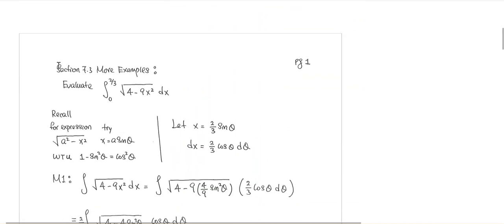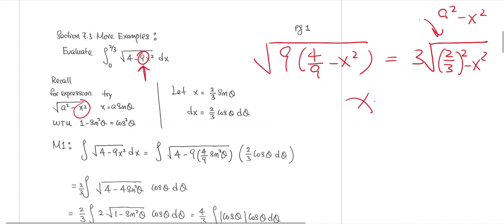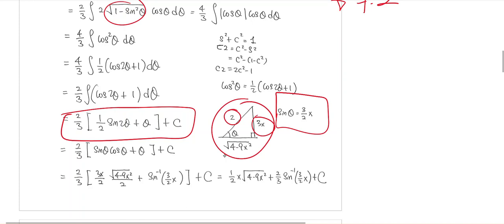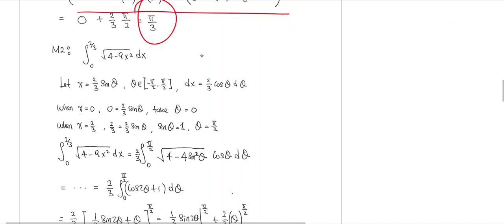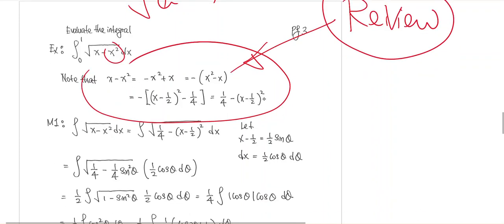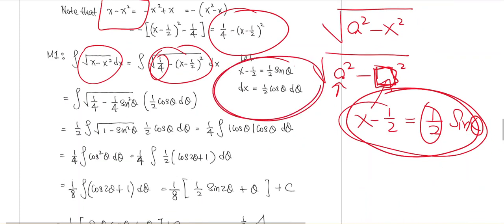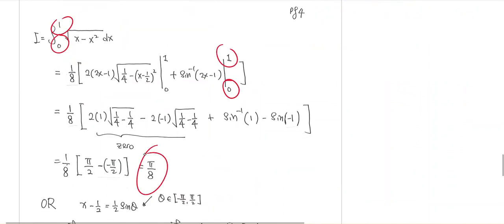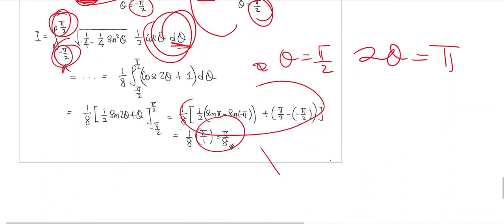09 MATH 152 Section 7.3